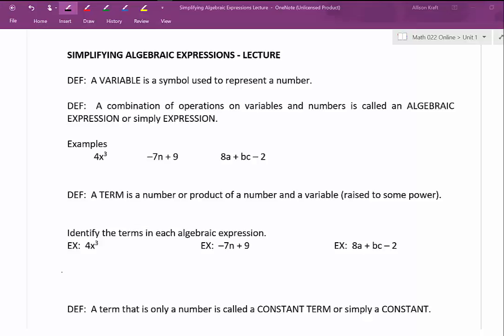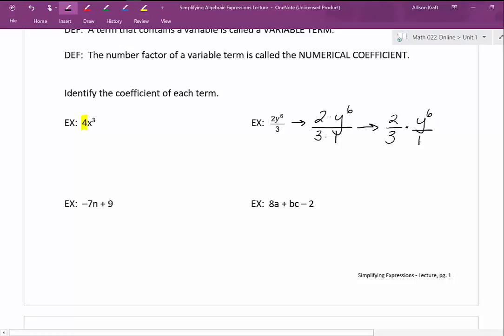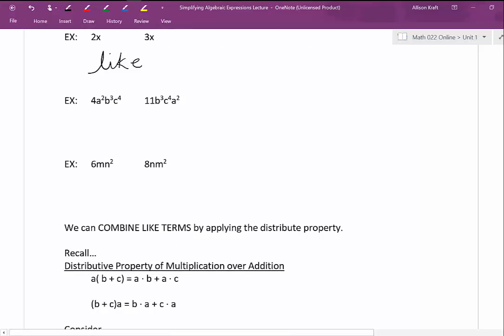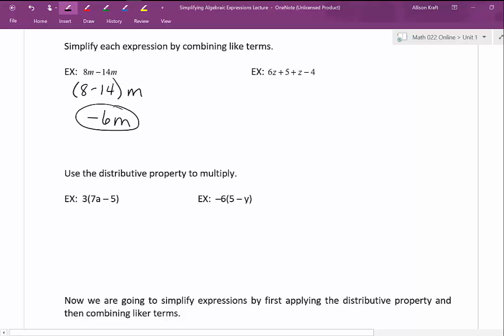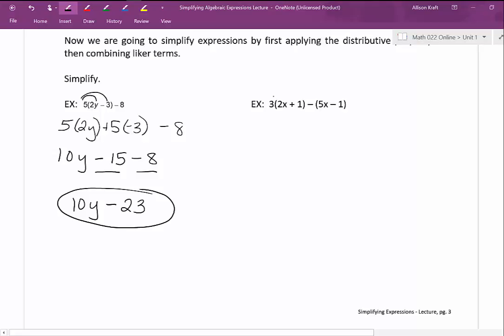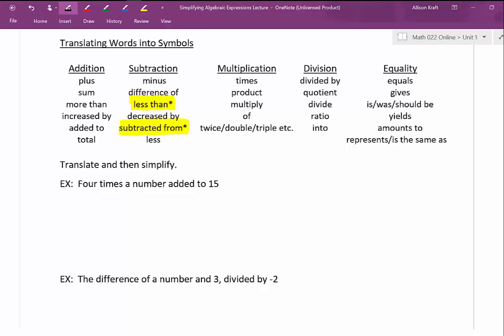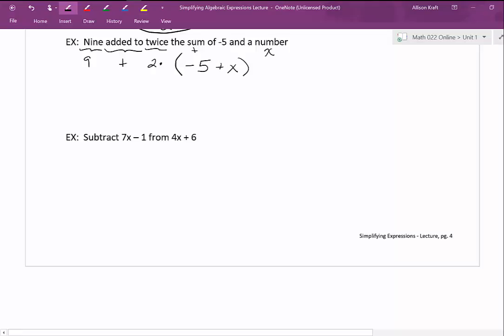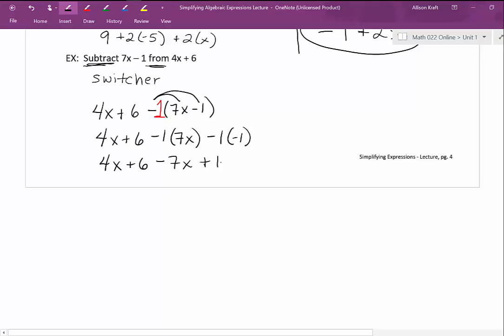Simplifying Algebraic Expressions